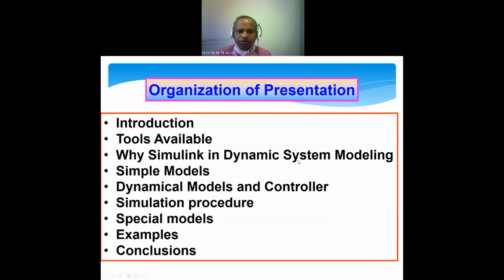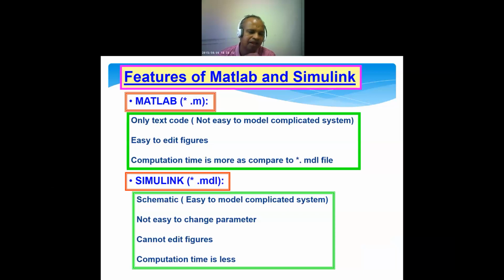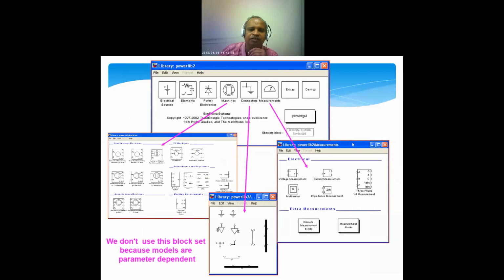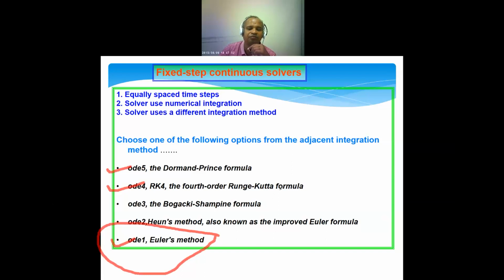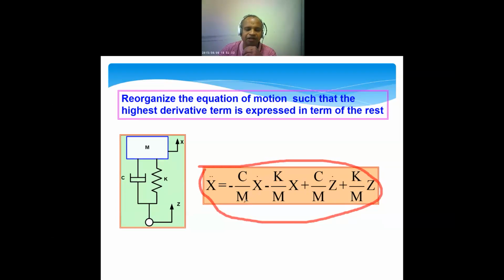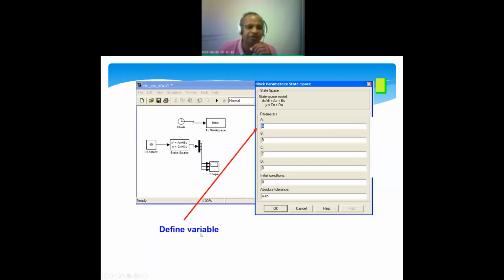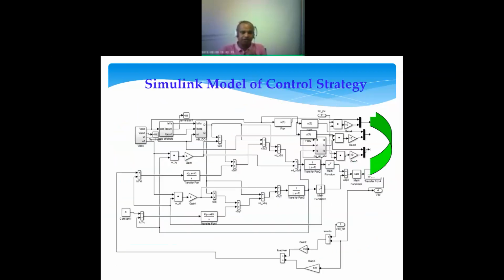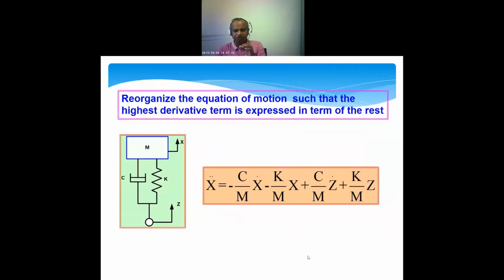Learn MATLAB Simulink from Basics to Advance Power Electronics Model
Introduction
  Tools Available
  Why Simulink in Dynamic System Modeling
  Simple Models
  Dynamical Models and Controller
  Simulation procedure
  Special models
  Examples
  Conclusions